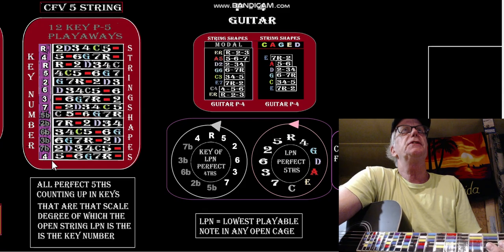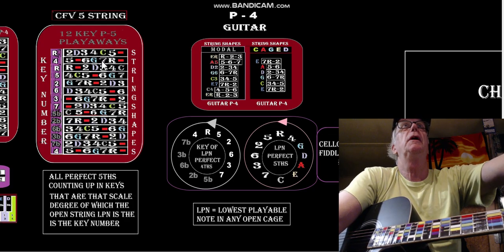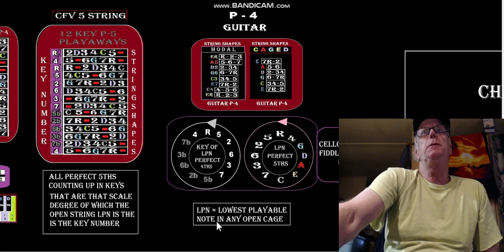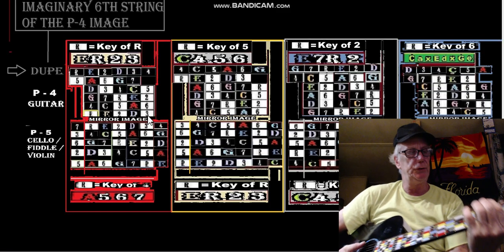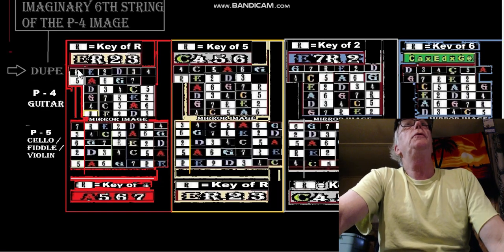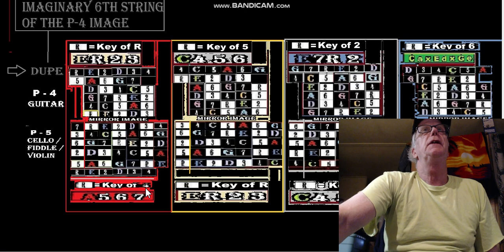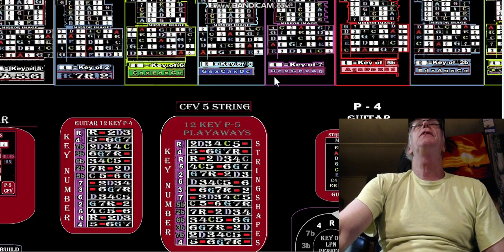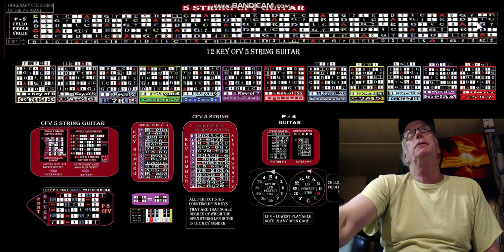Andys Free Guitar Charts Videos Lesson Charts 466 - 468 Part 5 of 7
HAPPY NEW YEAR FROM ANDY G
TGI SAT Chart 468 12 Key Modals Cello Fiddle Violin on a 5 String P-5 tuned Guitar
Chart 467 P-5 CFV 12 Key CAGES
Happy New Year USA 250 Chart 466 12 Keys of the CFV 5 String Guitar with String Shapes and the 12 Key Cages. Yes, from CAGED Shapes to Modal Shapes and now to the 12 Key shapes the CFV 5 string set is complete.

Facebook Group Link Put Together Instructions:
For the Full-length video and posted charts:
Visit Andy’s Free Guitar Charts Facebook Group: